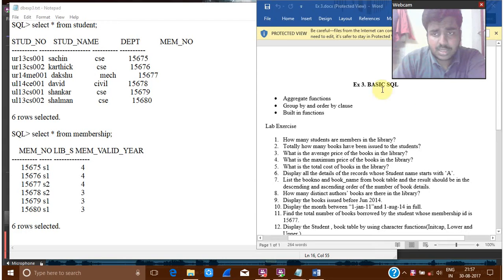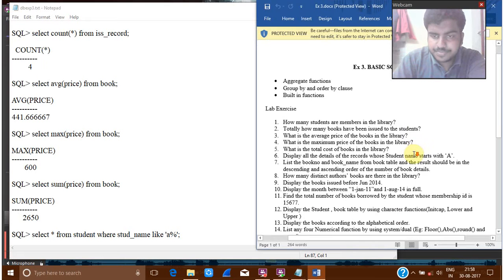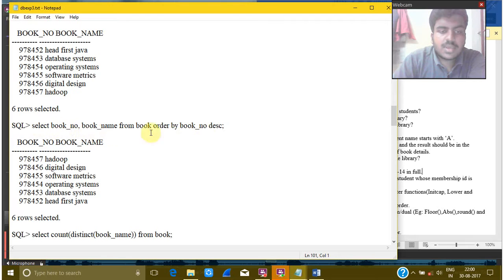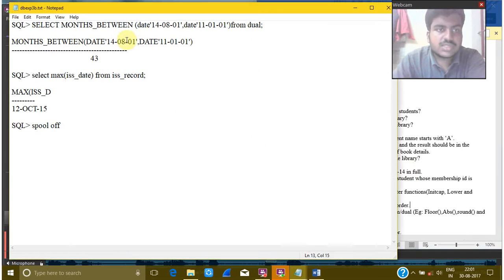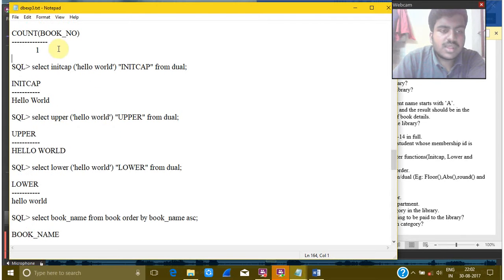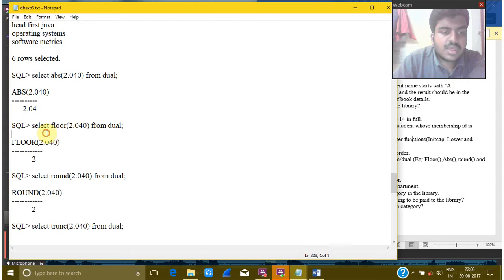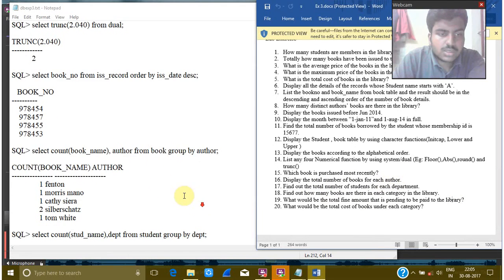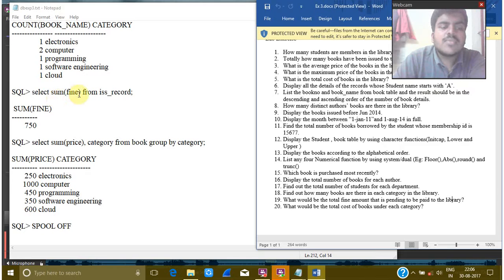Database system lab Exp-3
Basic SQL
-aggregate functions
-group by and order by- clause